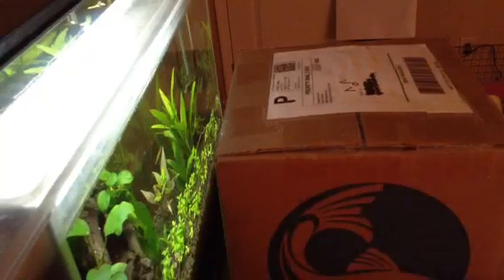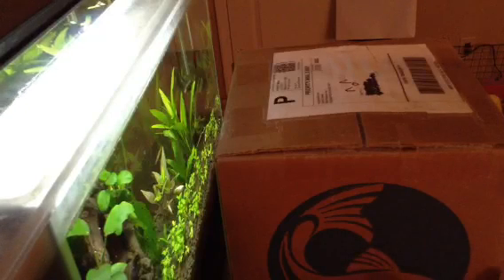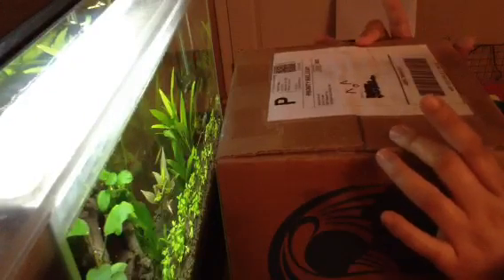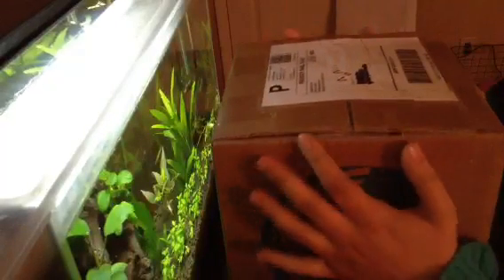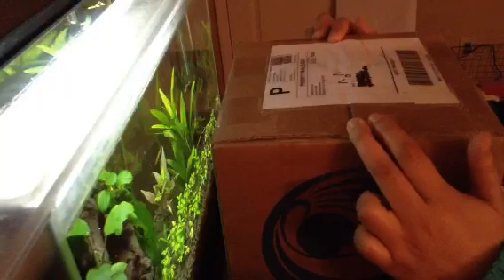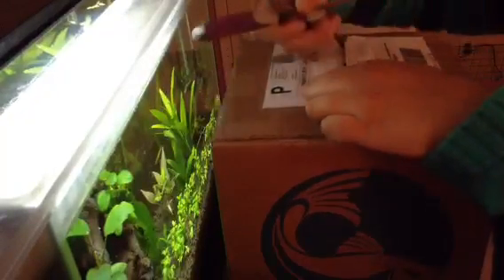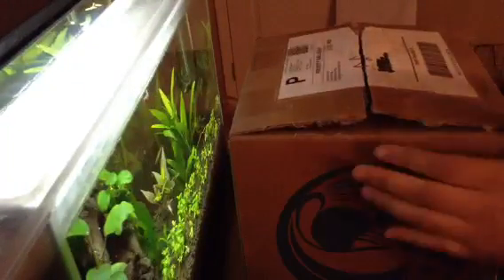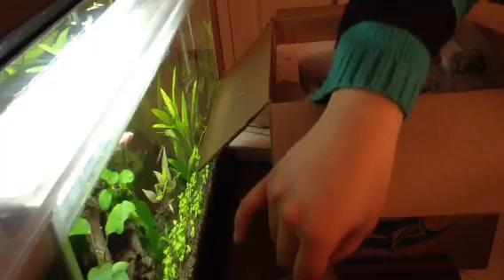Aquatic Arts Shrimp Unboxing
Unboxing video of red cherry shrimp from aquatic Aquatic Arts.
***Clarification USPS sent my snail to the wrong place not Aquatic Arts

Shrimp: $24.25, shipping: $13.00 for lightweight two day priority mail